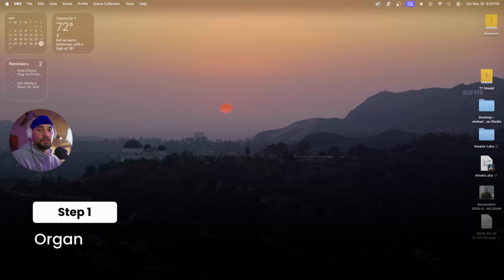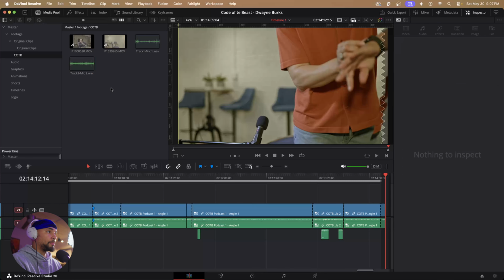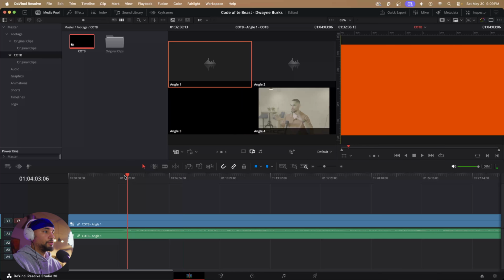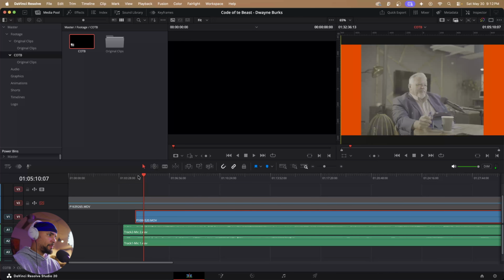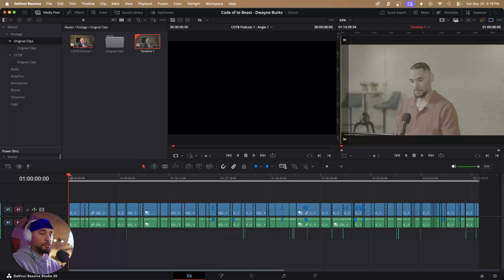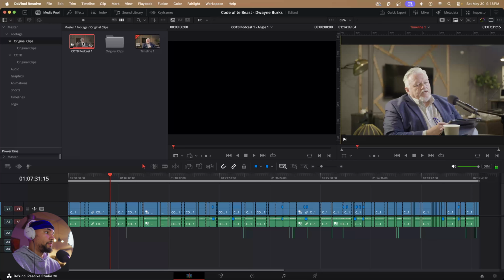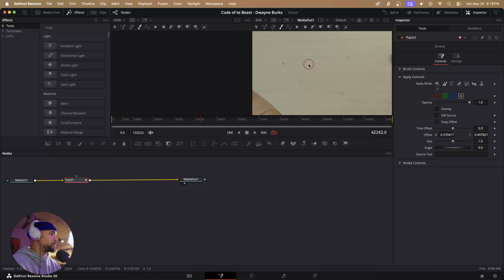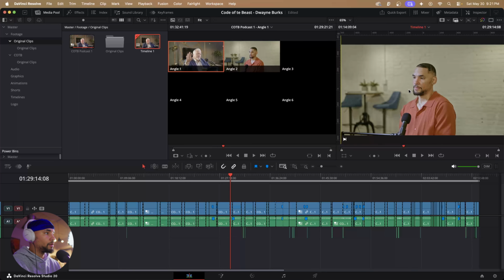How I Edit a Podcast in Davinci Resolve (Start to Finish)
In this video, I am going to show you how to fully edit a podcast from start to finish. This is the way you stay organized and edit.

Timestamps:
0:00-0:10 - Intro
0:25 Organization & Import
1:58 Multicam Sync+Sync Audio
4:45 Shaping the Story
5:50 Color Correction+Grade
6:47 Bonus Tip
9:55 Sound Design
10:54 Review & Check
11:26 Export